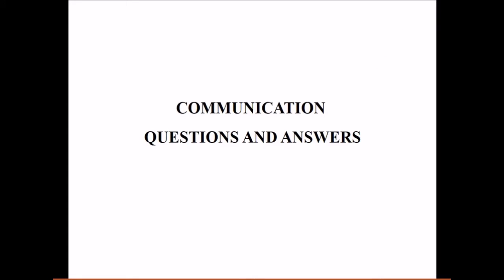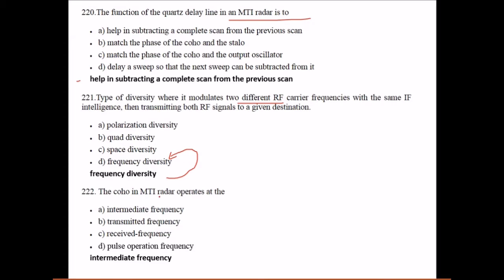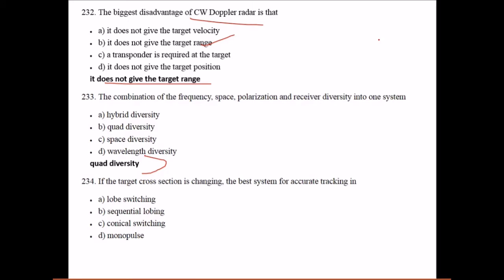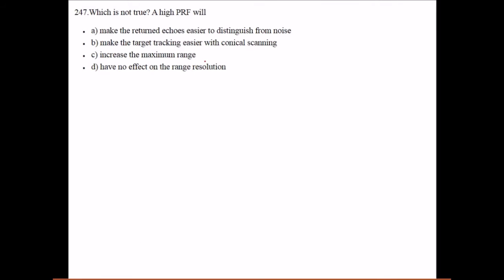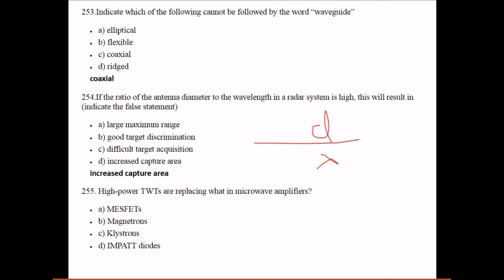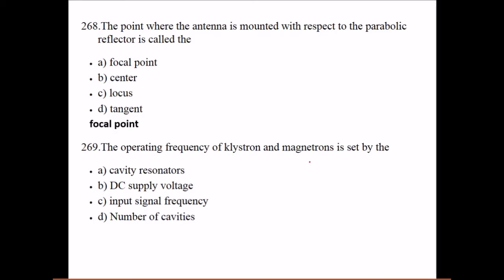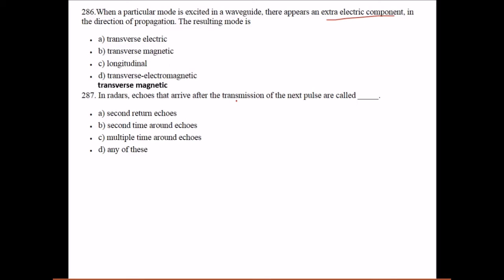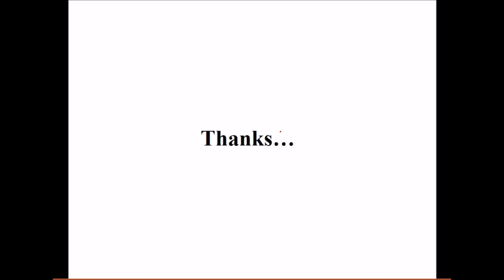COMMUNICATION OBJECTIVES QUESTIONS AND ANSWERS PART 3